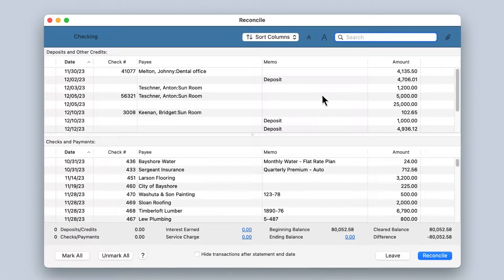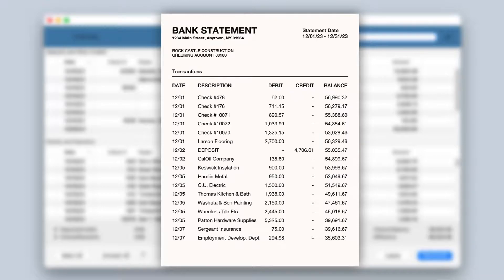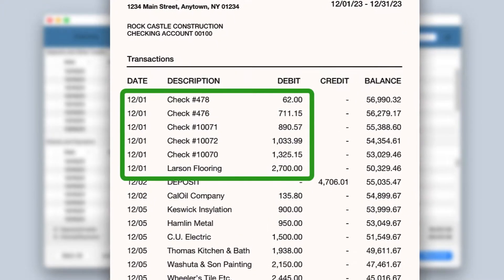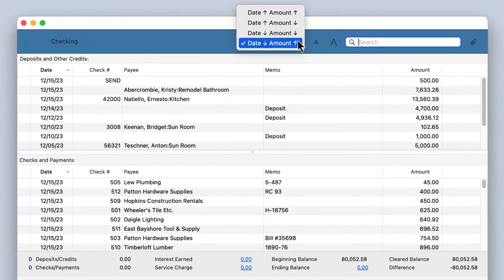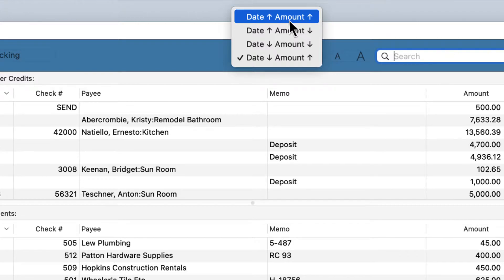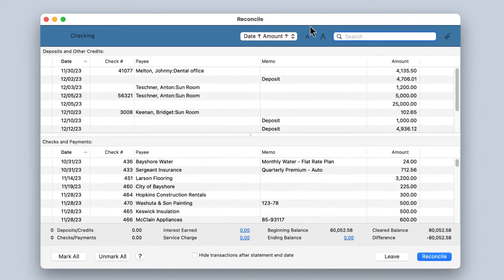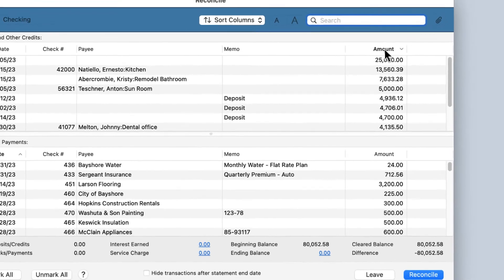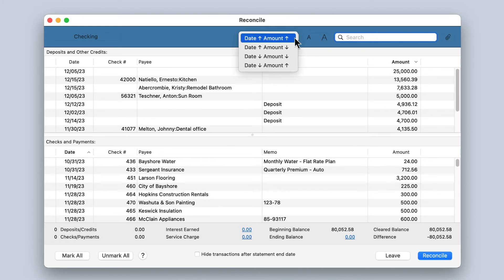Reconcile Column Sort | New in QuickBooks Mac Plus 2022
Have questions?